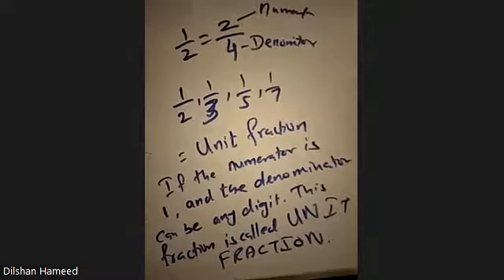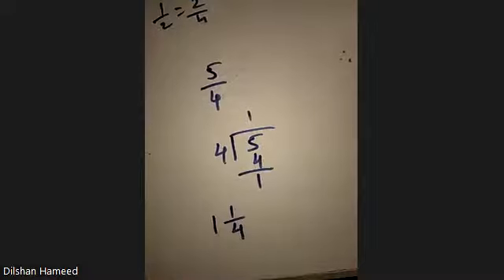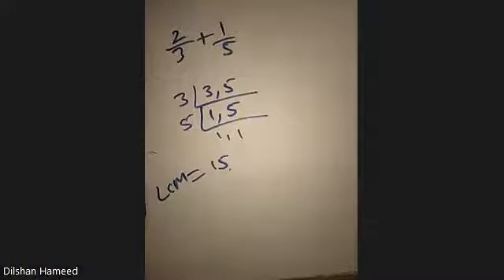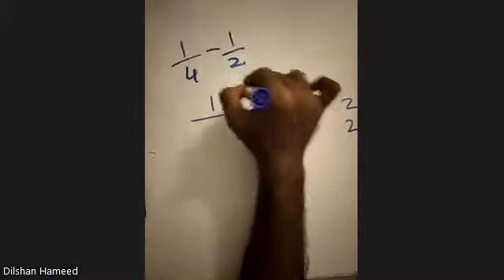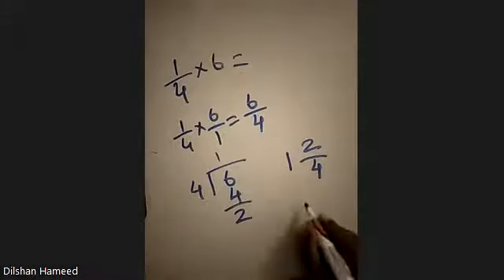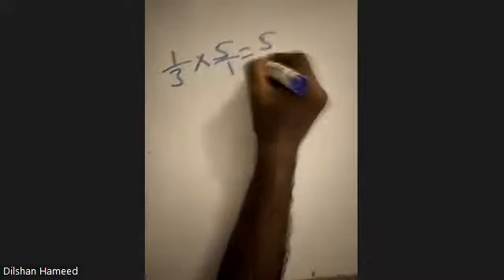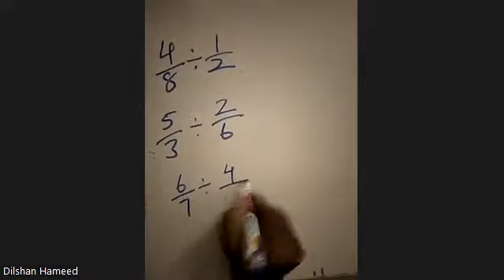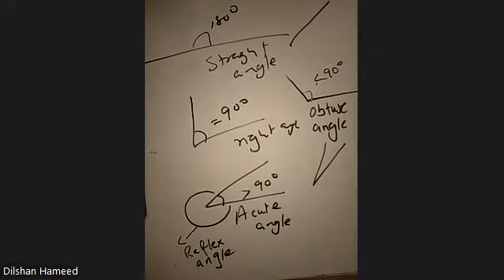Maths - Fractions Made easy and simple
This video is an extract of the free webinar conducted for preparing students for Sri Lankan Gr-10 mathematics class.

Simple fraction calculations were done for digesting the fraction concept easily!! Listen now and enjoy!!